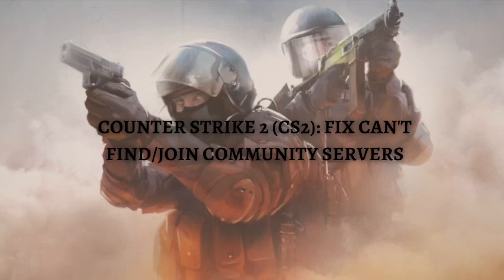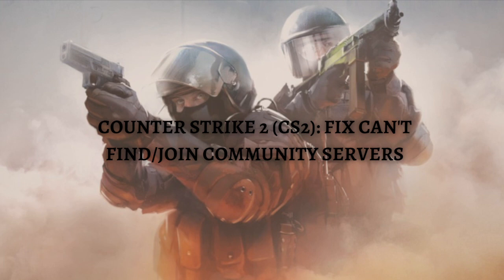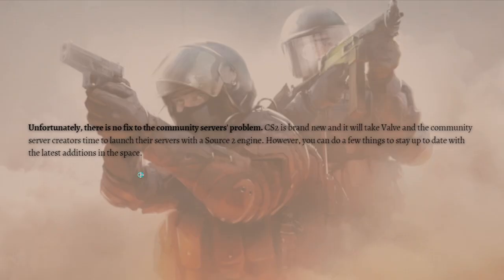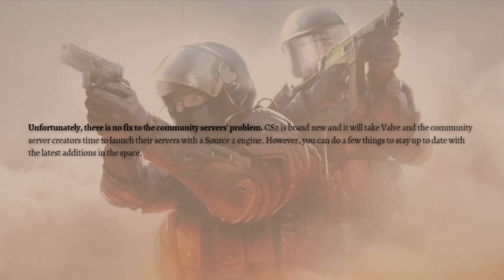Counter Strike 2 (CS2): Fix Can't Find/Join Community Servers (2024 Guide)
Learn Counter Strike 2 (CS2): Fix Can't Find/Join Community Servers. This video will show you how to fix cant find community servers on cs2. If you're wondering how to fix cant find or join cs2 community servers this is for you.